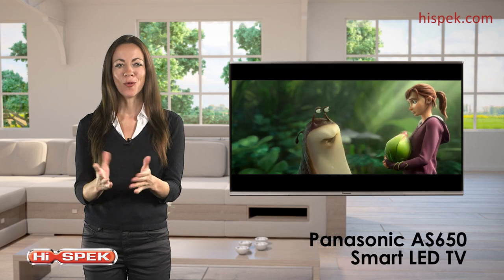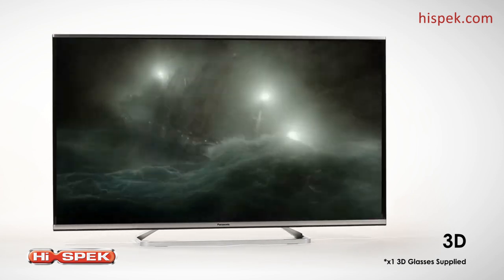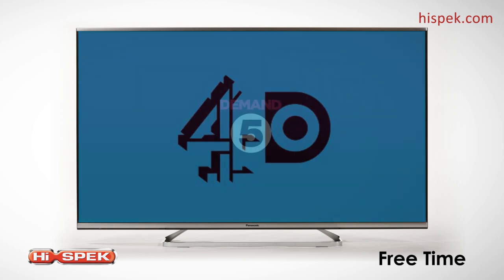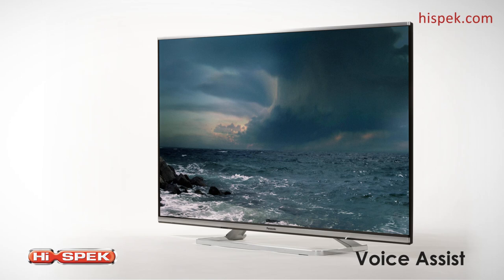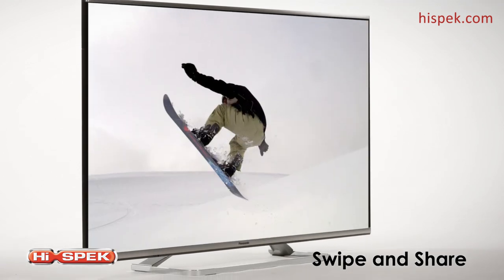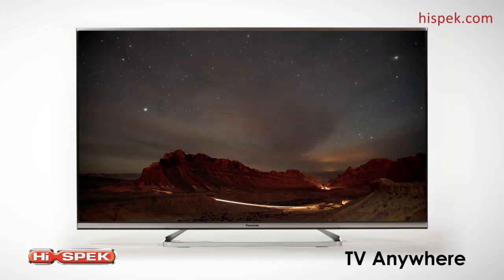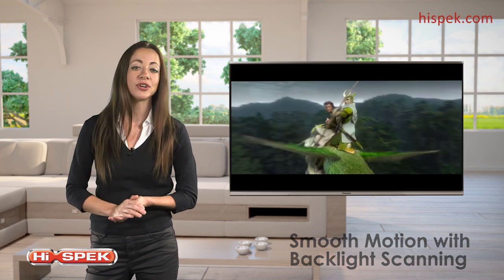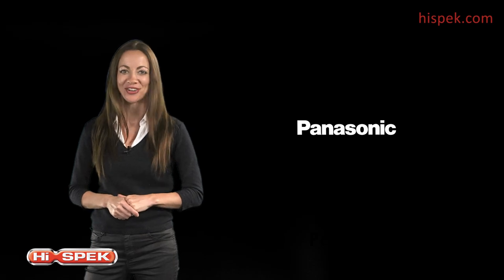Panasonic AS650 Series - TX42AS650B TX50AS650B TX47AS650B TX55AS650B TX60AS650B Full HD Smart 3D TV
Panasonic AS650 Series  Review-TX42AS650B 42'' Full HD 3D LED Smart Television - Free 5 Year Warranty Click on link for more info - Panasonic TX-42AS650B 42'' Full HD 3D LED Smart Television - Free 5 Year Warranty

Panasonic AS650 Series TX47AS650B 47'' Full HD 3D LED Smart Television - Free 5 Year Warranty

Panasonic AS650 Series TX55AS650B 55'' Full HD 3D LED Smart Television - Free 5 Year Warranty - click on Link for more info - Panasonic TX-55AS650B 55'' Full HD 3D LED Smart Television - Free 5 Year Warranty

Get the most out of your viewing experience with the AS650B from Panasonic.

Available in forty-two, forty-seven, fifty, fifty-five and sixty inches this fantastic TV will be the centrepiece of any room.

Become one with your favourite films and be transported right into the heart of the action with an immersive, lifelike 3D viewing experience. Sink into 3D Blu-Ray discs, TV broadcasts and web video content.

Never miss out on your favourite shows again. With built-in Free time you can watch anything from the past 7 days and access catch up services such as BBC iPlayer, ITV Player, 4oD and Demand 5.

And finding new things to watch has never been easier. My Stream remembers what you’ve watched and automatically recommends similar online, TV and video on demand content with the easy to use interface.

A touch pad remote enables you to use both Voice and Fingertip control. Access your personalised content in an instant with the handy ‘my’ button and search easily with innovative Voice Assist.

Share your favourite moments with family and friends without the hassle of wires. Swipe and Share makes it easy to display your photos, music or videos on the big screen. Just link your smartphone or tablet up to your TV and transfer your content in seconds with a simple swipe.

And what's more, with TV Anywhere you can transfer your TV broadcasts and recorded programmes to a smart device, allowing you to take your favourite content with you, wherever you go.

High contrast makes detail much easier to see. The dedicated processing in the TV displays vibrant and lifelike images, with deeper blacks and stand out whites for a more immersive experience.

Smooth motion with Backlight Blinking means that you’ll never have to worry about flicker or after images affecting your favourite programmes. Designed to reduce motion blur during high-speed and intense scenes it’s perfect for watching sports or fast action movies.

This Panasonic is at the centre of your world of home entertainment. Connect external devices like your Blu-ray player or home cinema system with ease with the 3 HDMI and 2 USB Ports.

Watch TV the smart way with the AS650 from Panasonic.